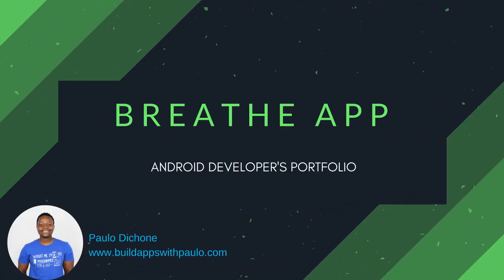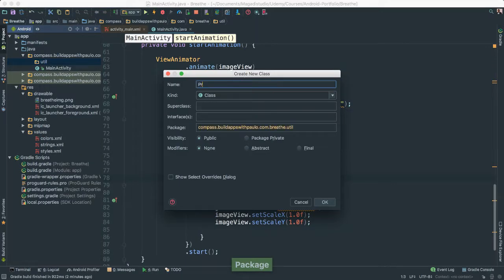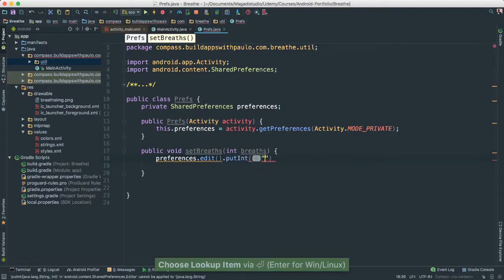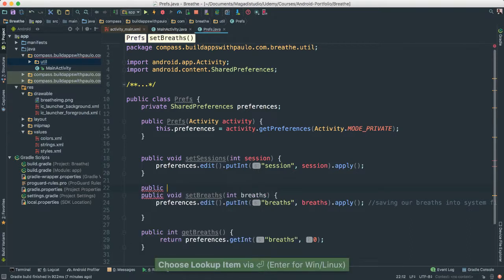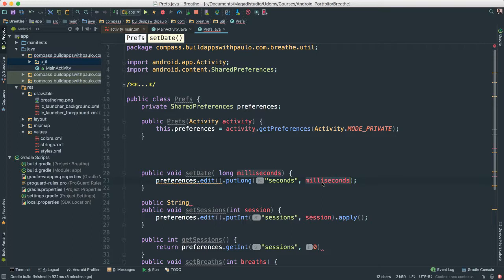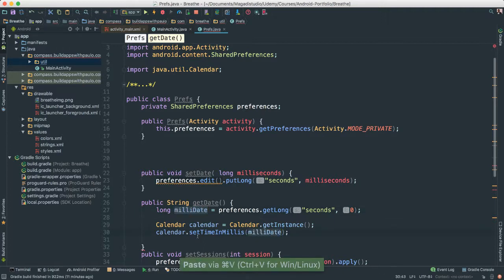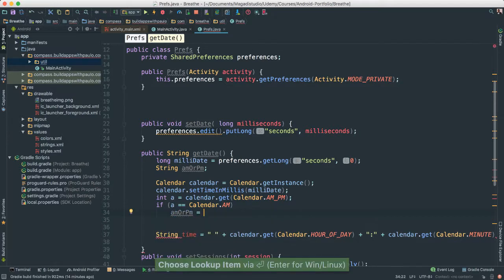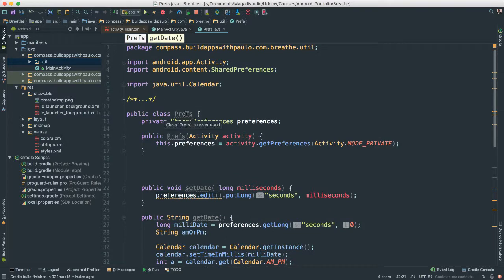Android Developer's Portfolio - Build a Breathe App - Part 4